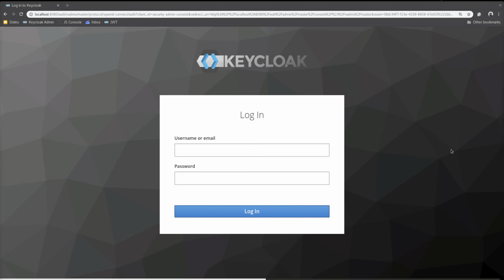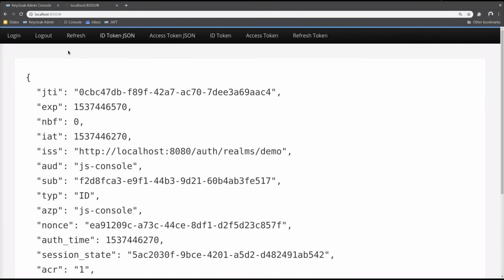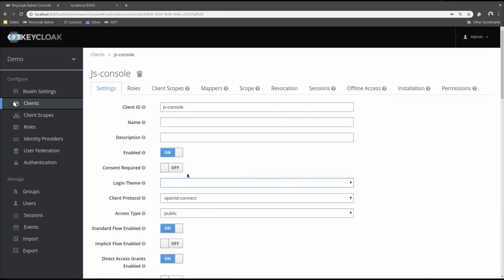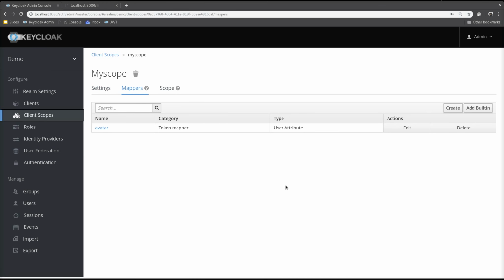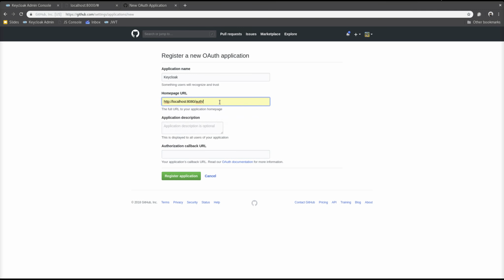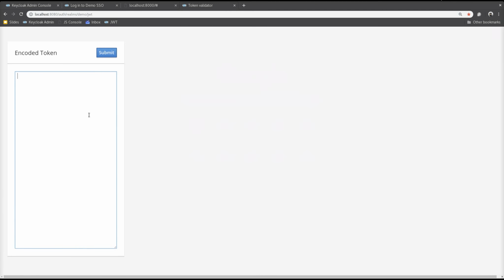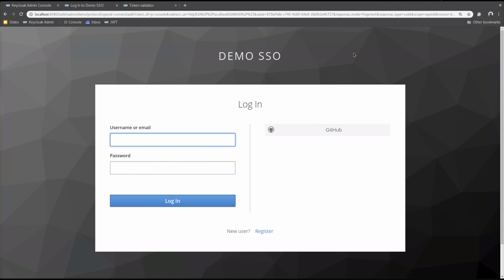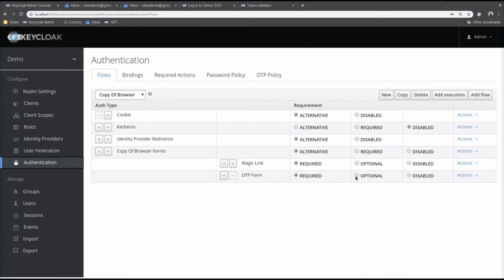Keycloak Deep Dive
A walk through of a few features provided by Keycloak and how to use these.